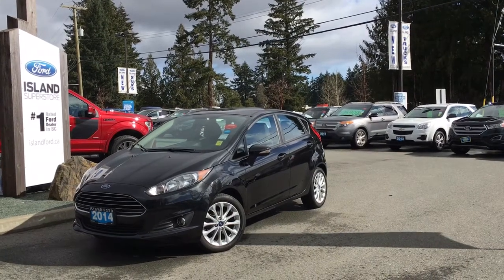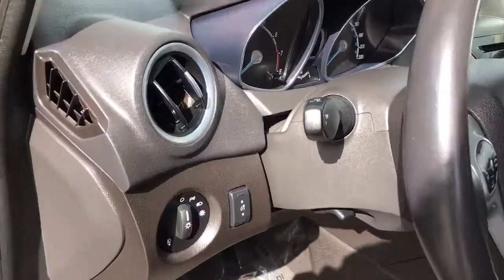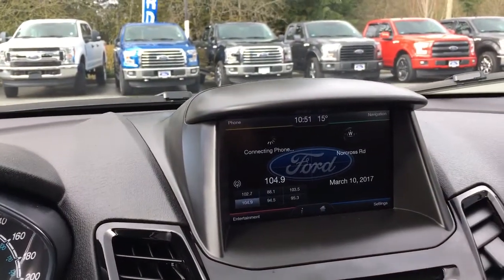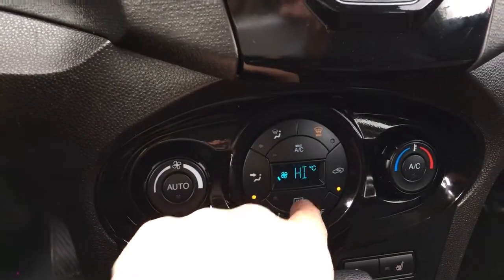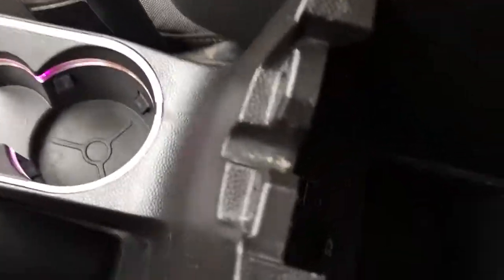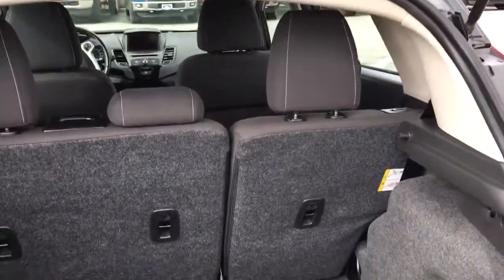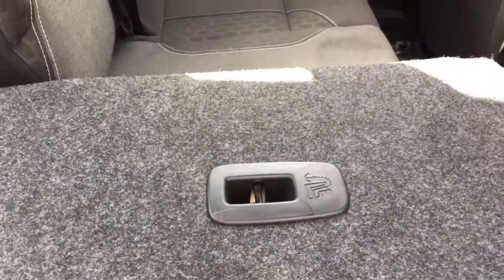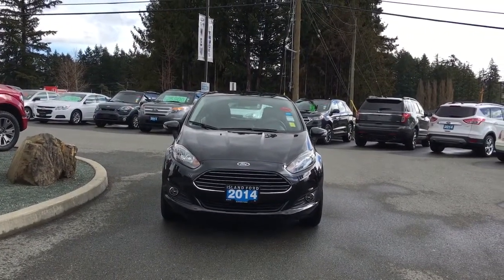2014 Ford Fiesta SE, Heated Seats, Navigation, Spoiler Review - Isla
Come down today to check out this Ford Fiesta SE!
This 2014 Fiesta SE has a lot of nice features like ambient lighting, heated seats, and a 4 quadrant touch screen to access navigation, Sync, entertainment, and settings. The steering wheel has the SYNC voice-activated system and cruise controls so you keep your eyes on the road. Lots of room in the hatch that gets even bigger with the 60/40 split rear seats. USB and 12V outlets as well as SD card and A/V line in, to connect and power up devices. Enjoy AM/FM, Sirius radio or CD for your listening pleasure. Halogen headlights and fog lights give you a well-lit path on your drive. Dealer # 40142. Plus $599 Documentation Fee. Price shown is subject to applicable taxes. BC's #1 rated Ford Dealer.